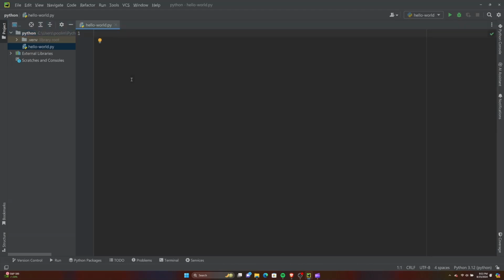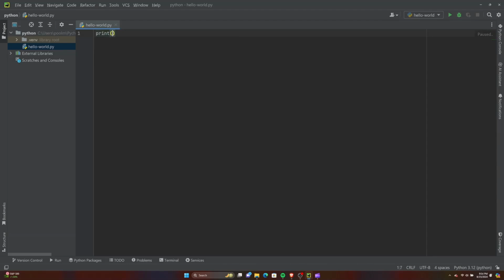Your First Python Program : Hello World !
Welcome to DevOps Camp! In this beginner-friendly tutorial, you'll learn how to write your very first Python program: the classic "Hello, World!" Whether you're new to programming or just starting with Python, this step-by-step guide will walk you through the basics of writing your first line of code, and running it successfully.

What you'll learn in this video:
- Writing and running your first Python program: "Hello, World!"
- Understanding the importance of the print() function in Python